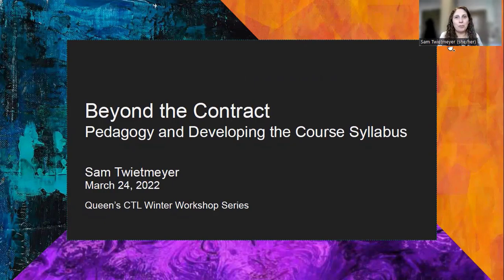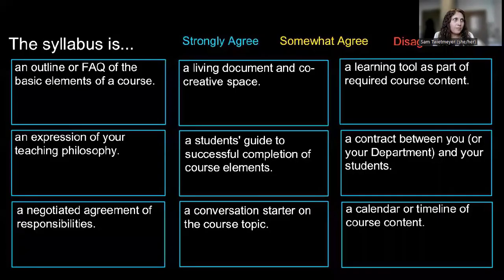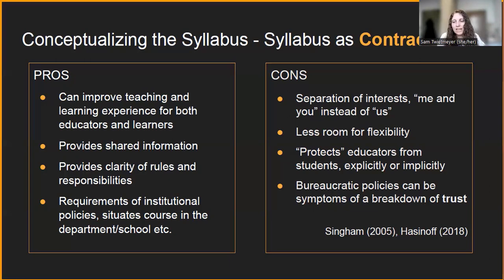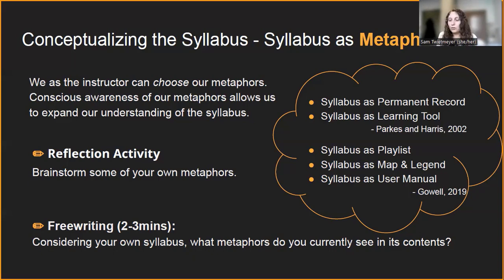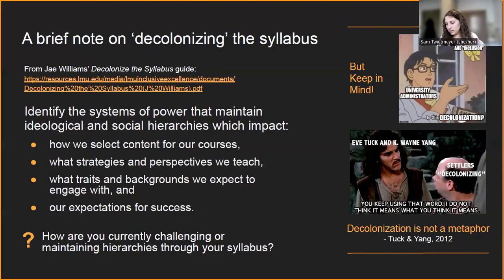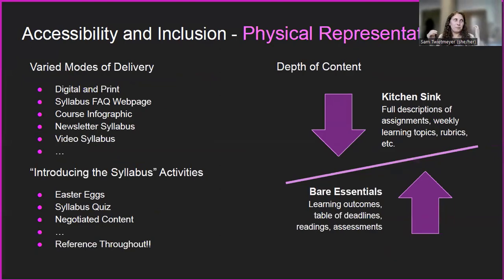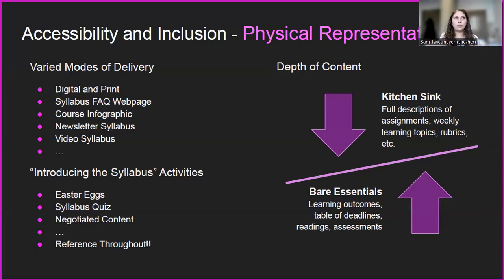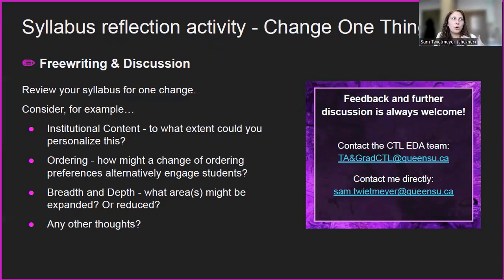Beyond the Contract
The syllabus is a requisite document in higher education. While often viewed as a form of contract, a syllabus reflects, implicitly or explicitly, an instructor’s pedagogical approach to teaching and learning. How do we understand the role of this powerful tool within a classroom? What are the basics of building a syllabus and how might we move beyond contractual approaches to conceptualizing and crafting a syllabus that reflects our own pedagogy and objectives in teaching and learning? This workshop is designed for current and aspiring Teaching Fellows, Assistants, and Post-Doctoral Fellows. Participants will collaboratively review example syllabi and are invited to bring their own. Topics covered will include core syllabus elements, various conceptual approaches, and the promises and pitfalls of innovating syllabi.